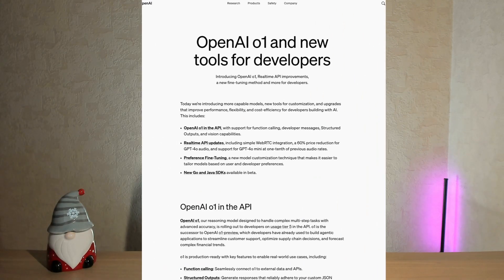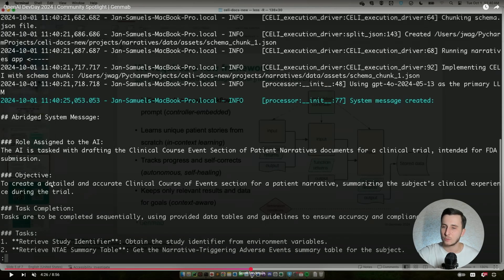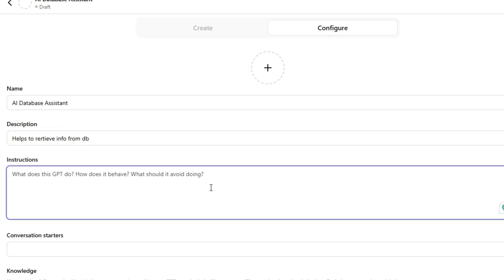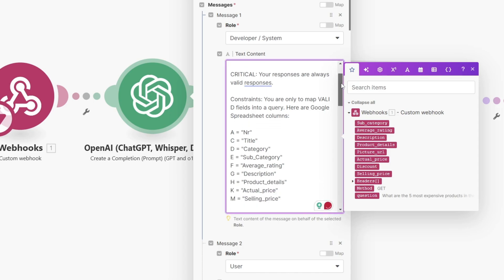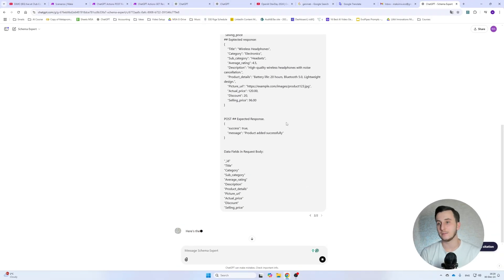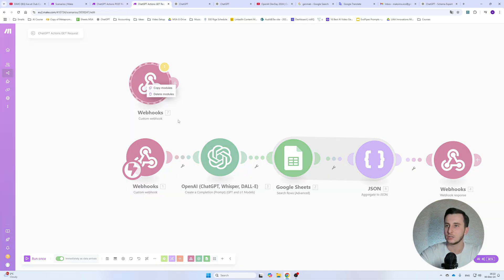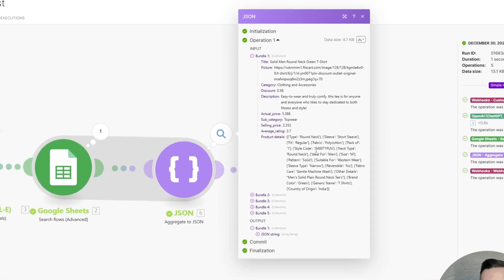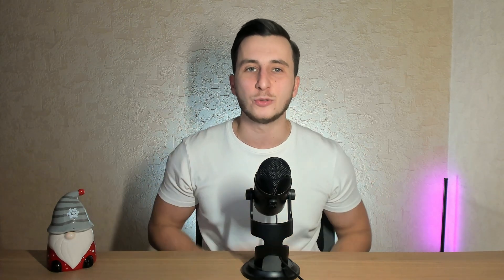Make AI Not Just Write but ACT on Your Behalf Using ChatGPT Actions!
In this video, I’ll show you how to use ChatGPT Actions to take action on YOUR behalf!

AI can create content, but it often leaves you manually executing tasks, costing you precious time. From managing emails to updating databases, these repetitive tasks pile up. That’s where ChatGPT Actions comes in—bridging the gap between writing and doing.

You can give commands to your ChatGPT assistant to execute a specific task so that you do not need to!

Here’s what you’ll learn:
-Genmab Business Case of using ChatGPT Action to write a full patient story
-How to use ChatGPT Actions for your tasks
-Access to Free Resources

Stop wasting time and start automating the tedious tasks that slow you down. With ChatGPT Actions, your AI can finally go beyond generating text to executing real solutions.

Timestamps:
0:00 - Introduction
0:59 - ChatGPT Actions in Action - Case of Genmab
4:51 - How to Create One
6:58 - How to Create ChatGPT Action
13:23 - Rest of Elements in the Automation
14:55 - Testing the AI Agent with Actions
18:58 - Final Remarks